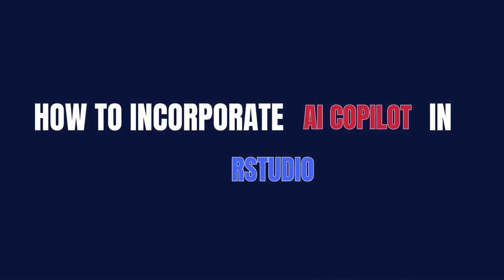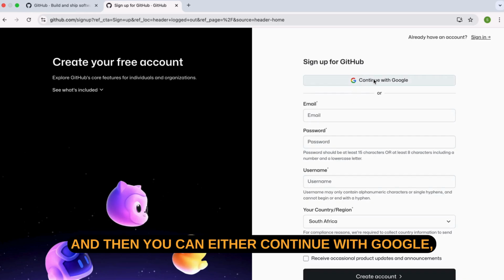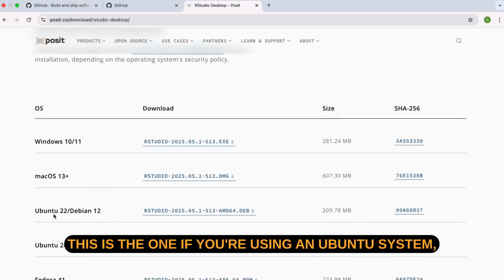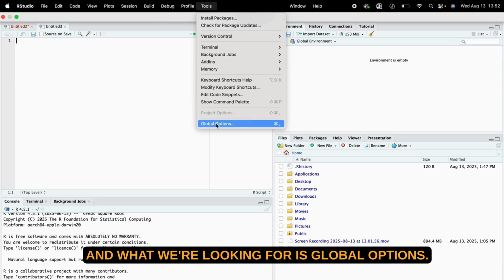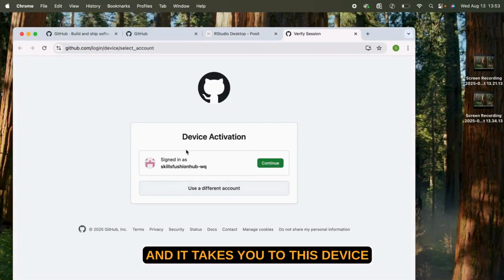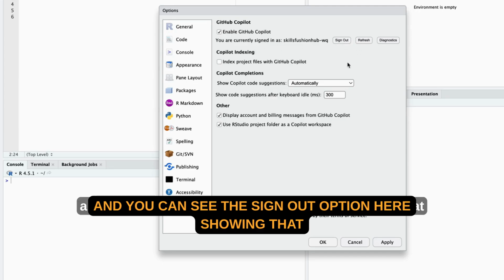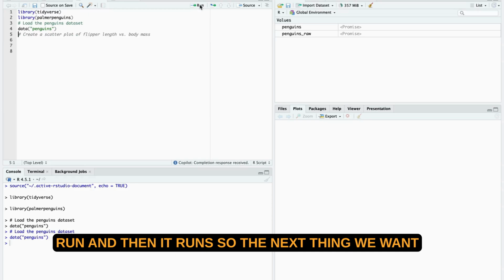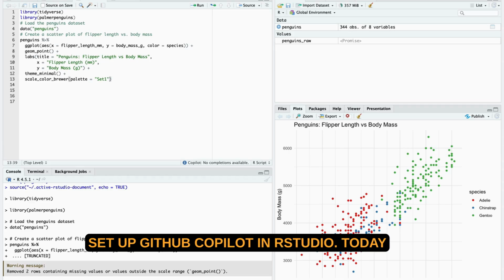How to Use GitHub Copilot in RStudio (Step-by-Step Tutorial)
Learn how to integrate GitHub Copilot into RStudio and boost your R programming productivity with AI-powered code suggestions. In this video, I’ll walk you through every step — from installation to setup — and show you how Copilot can help you write cleaner, faster, and smarter R code.

Whether you’re a data scientist, R developer, or AI enthusiast, this tutorial will help you take your RStudio workflow to the next level.

🔹 What you’ll learn:

How to set up GitHub Copilot in RStudio

Real examples of Copilot writing R code for data analysis

Tips for debugging and refining Copilot suggestions

Why Copilot is a game changer for R programmers

👉 Watch till the end to see how AI can automate your R coding process and save you hours of work.